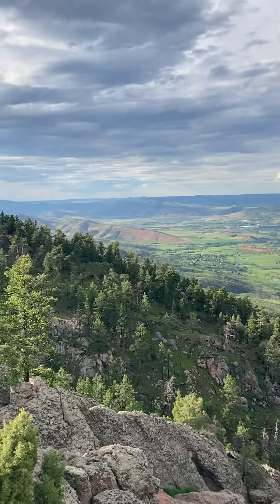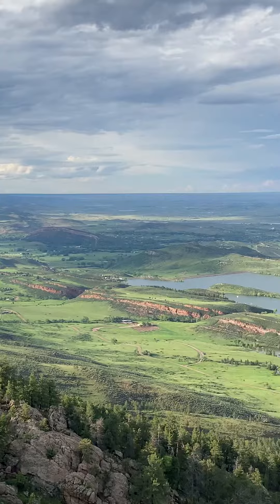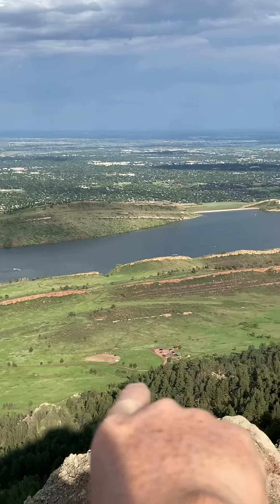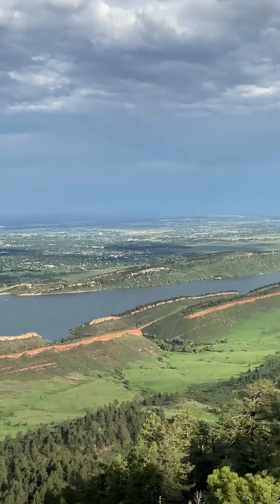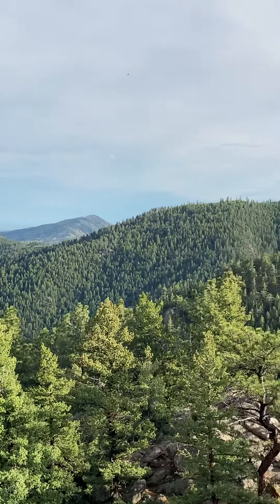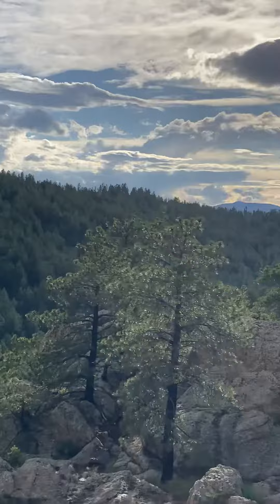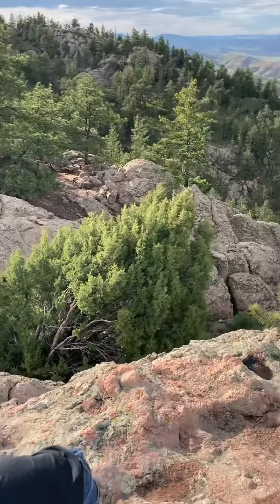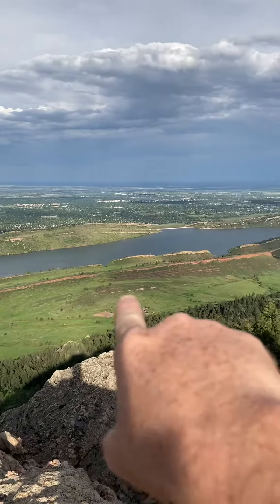Arthur’s rock Lory state park 1